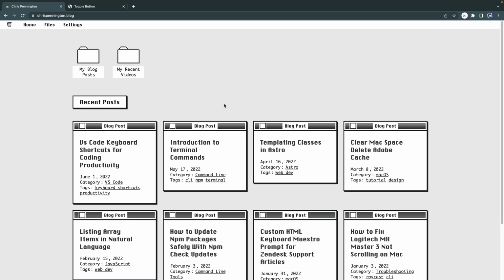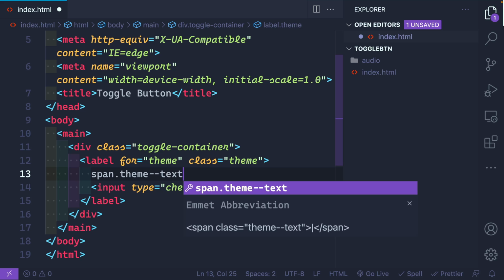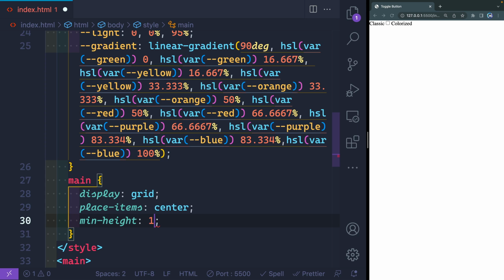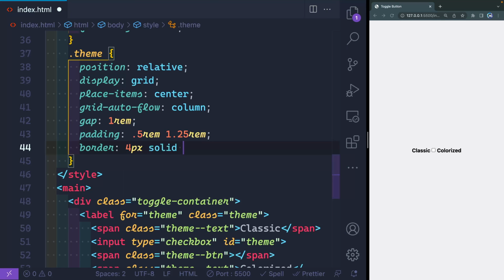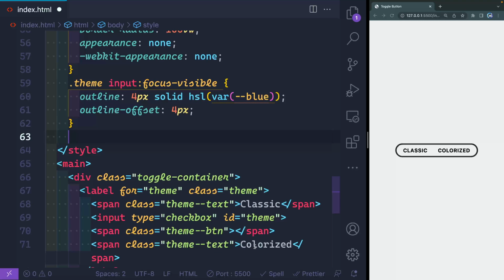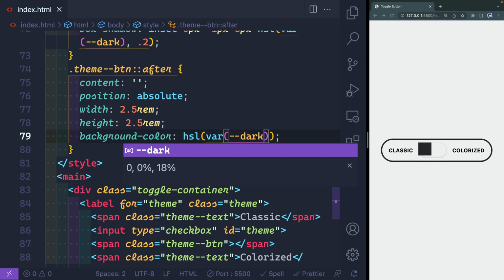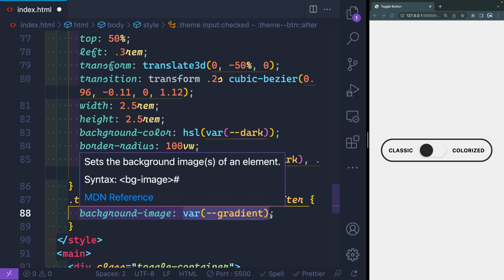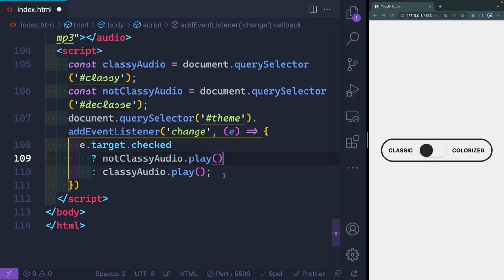Create a Custom Toggle Button with HTML, CSS, and JavaScript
In this video, we’ll code our own custom toggle button using HTML, CSS, and JavaScript. We’ll even add some fun audio on click.